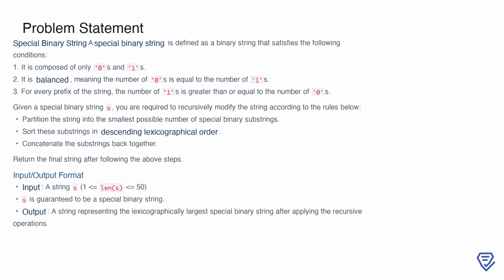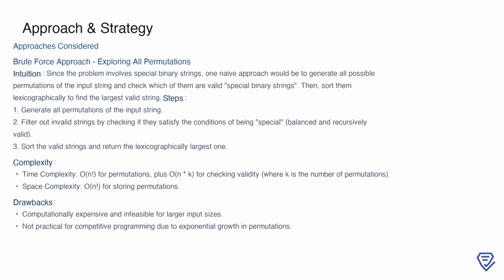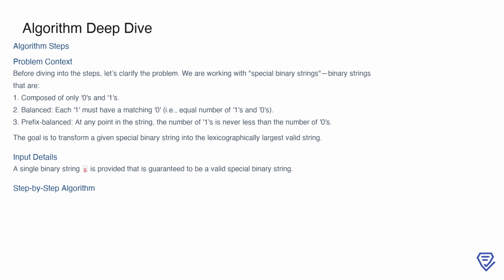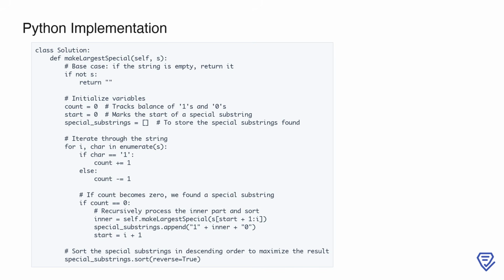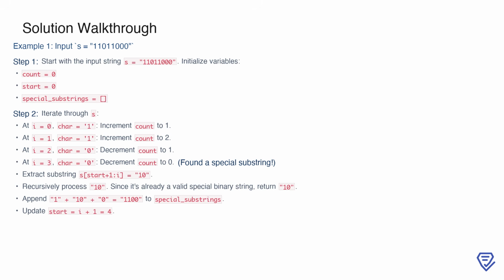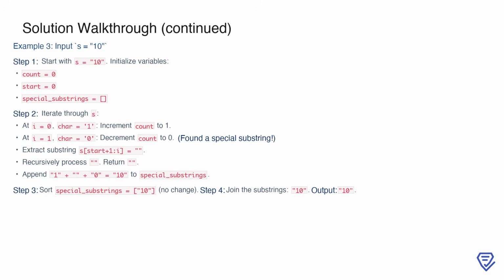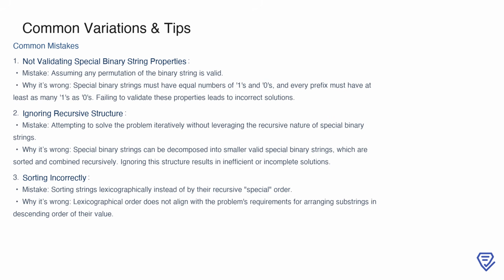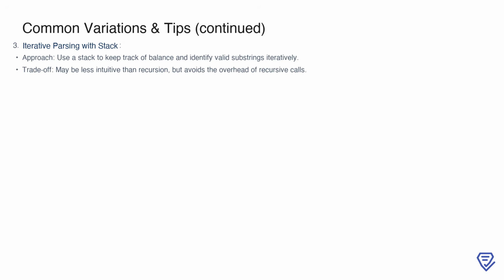LeetCode 761: Special Binary String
Difficulty: Hard

📚 Topics: Array, Divide and Conquer, Graph, Greedy, Recursion

⏱️ Timestamps:
00:00 - LeetCode 761: Special Binary String
00:18 - Problem Statement
01:16 - Problem Statement (continued)
01:57 - Problem Statement (continued)
02:33 - Problem Statement (continued)
03:00 - Problem Statement (continued)
03:41 - Approach & Strategy
04:46 - Approach & Strategy (continued)
05:53 - Approach & Strategy (continued)
06:41 - Approach & Strategy (continued)
07:37 - Algorithm Deep Dive
08:19 - Algorithm Deep Dive (continued)
09:15 - Algorithm Deep Dive (continued)
09:58 - Algorithm Deep Dive (continued)
10:46 - Algorithm Deep Dive (continued)
11:34 - Python Implementation
12:57 - Python Implementation (continued)
13:33 - Java Implementation
14:31 - Java Implementation (continued)
15:13 - Solution Walkthrough
16:25 - Solution Walkthrough (continued)
17:32 - Solution Walkthrough (continued)
18:20 - Solution Walkthrough (continued)
19:20 - Solution Walkthrough (continued)
20:16 - Time & Space Complexity
21:19 - Time & Space Complexity (continued)
22:22 - Time & Space Complexity (continued)
23:36 - Common Variations & Tips
24:37 - Common Variations & Tips (continued)
25:19 - Common Variations & Tips (continued)
26:08 - Common Variations & Tips (continued)
27:16 - Common Variations & Tips (continued)
27:48 - Conclusion
28:07 - Thank You!